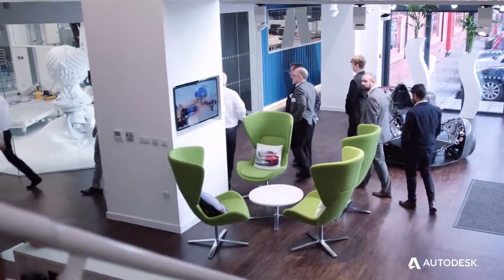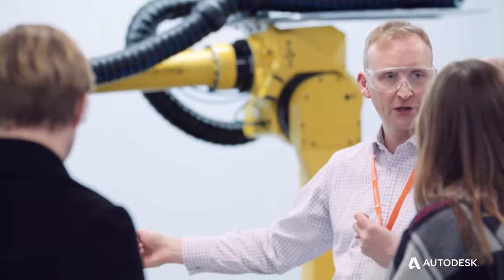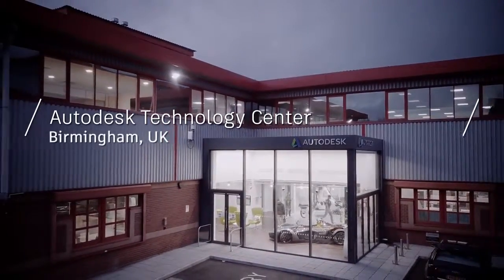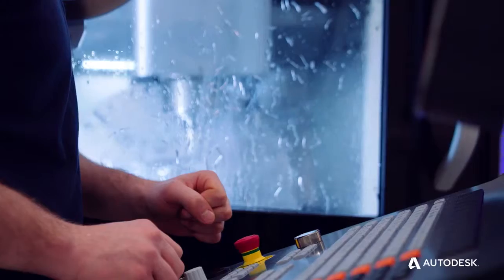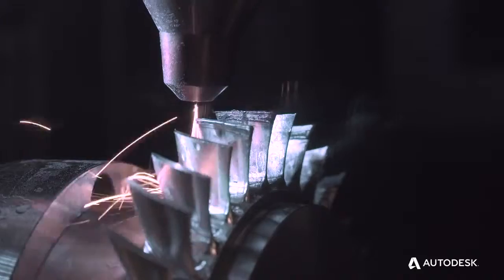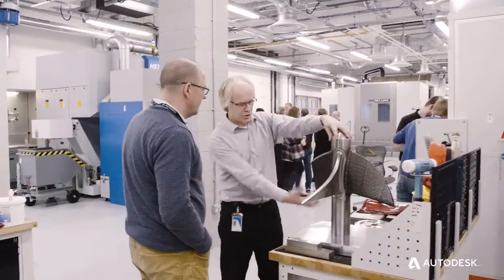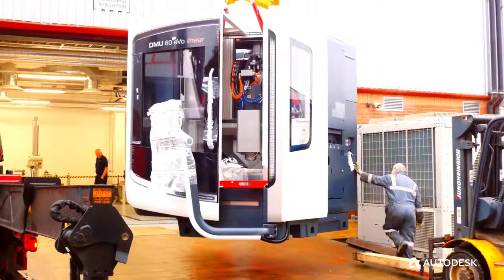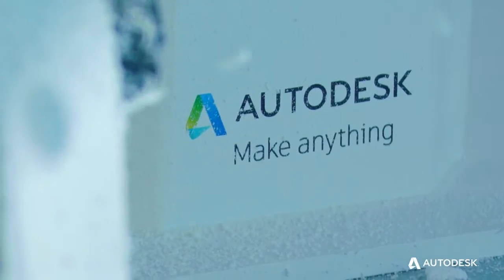Autodesk Technology Center - Birmingham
To support manufacturers in the new era of Industry 4.0, Autodesk has opened an Advanced Manufacturing Facility (AMF) in the UK’s second largest city, Birmingham.